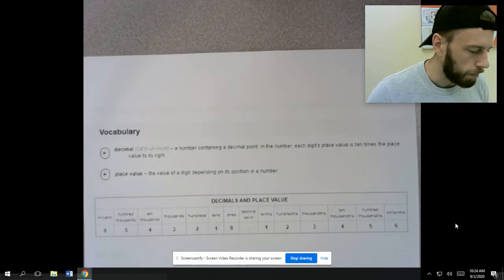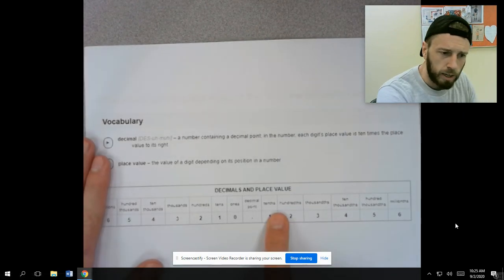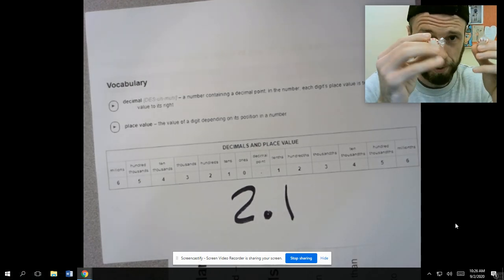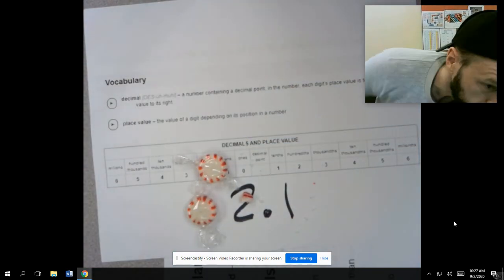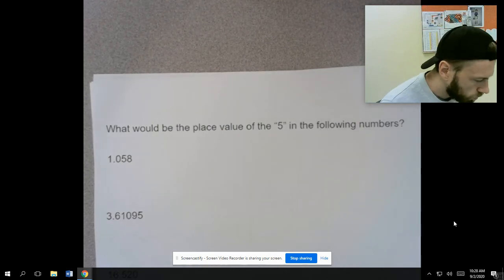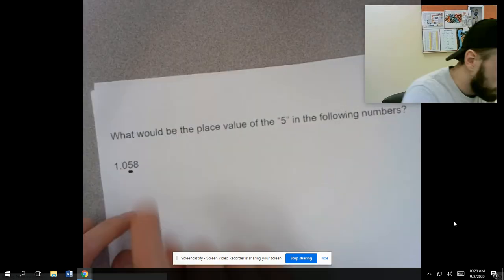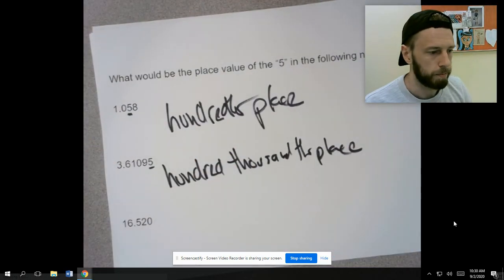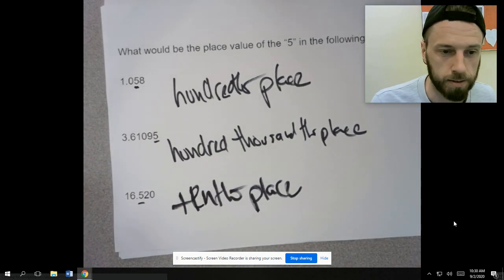Lesson 1 - Place Value